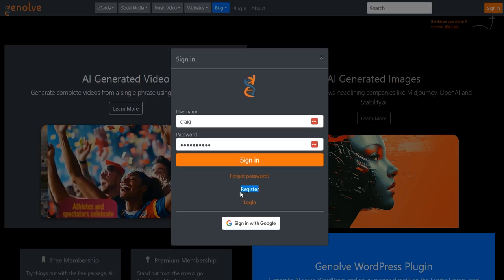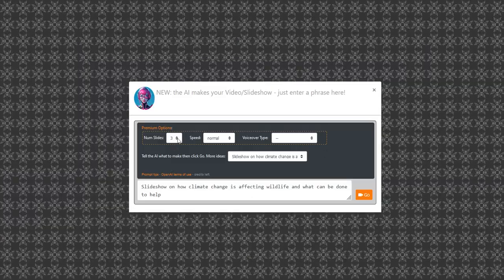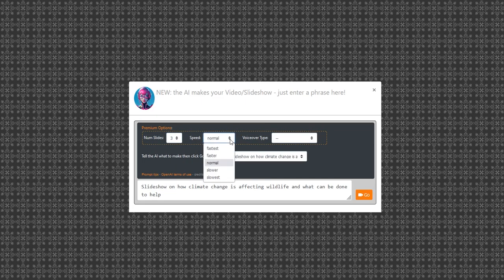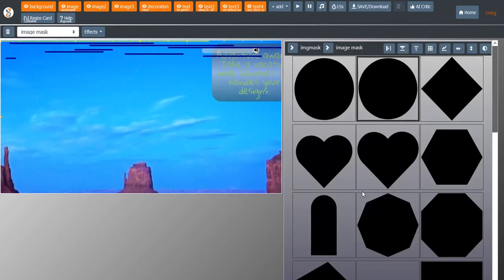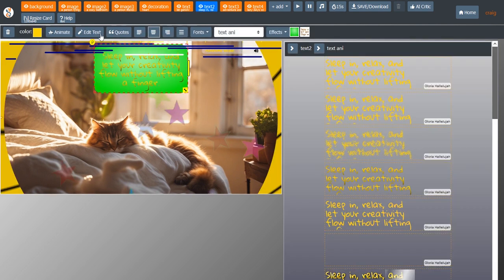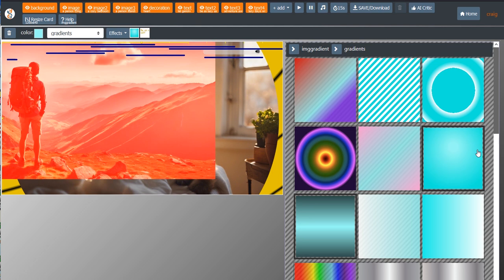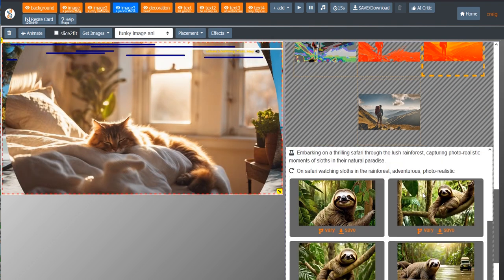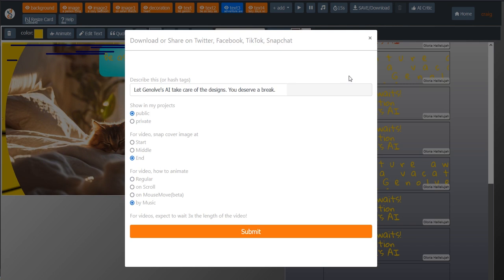AI Video Tutorial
Make a video or slideshow from a single phrase with Genolve’s AI assisted design. The AI does everything - it sets fonts, colors, animations, text and generates images. Manual touch-ups also covered in this tutorial.